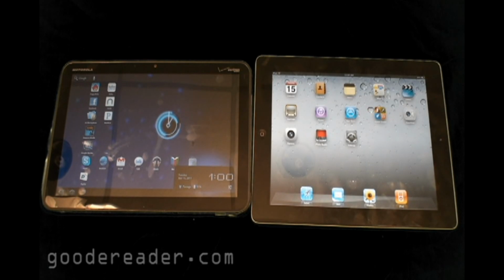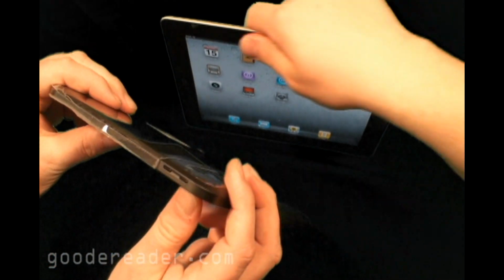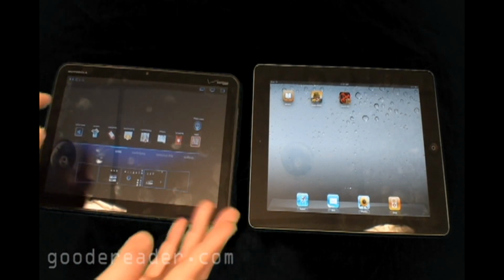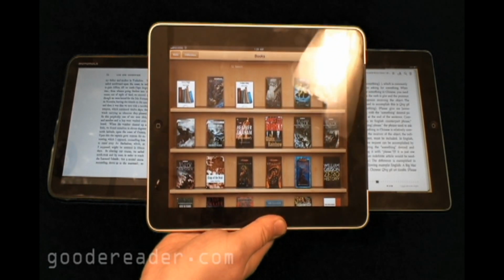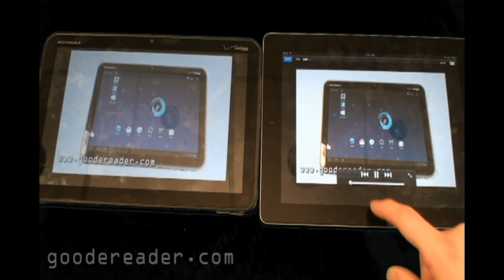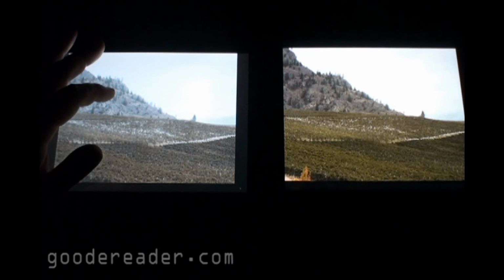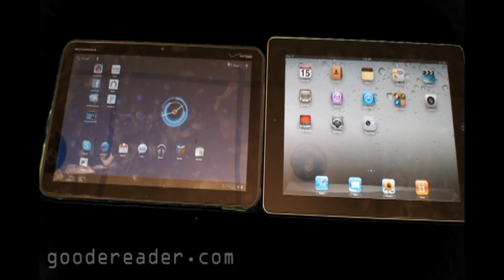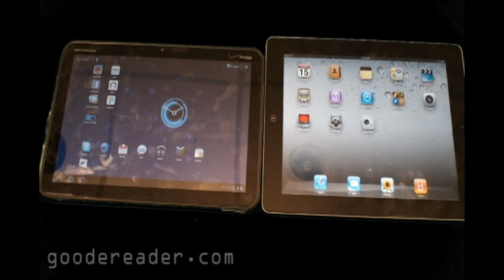Apple iPad 2 and Motorola Xoom comparison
In this goodereader.com video we show you the latest generation of tablets the Apple iPad 2 and the Motorola Xoom. We give you a very deep look at the hardware and software differences. We show you both markets and how you get content delivered. We play the same games, the same pictures and same videos to give you a comparison on how these devices perform in real world conditions. A must see if you want to buy either of these devices or are interested.